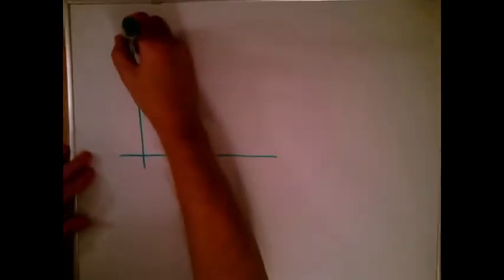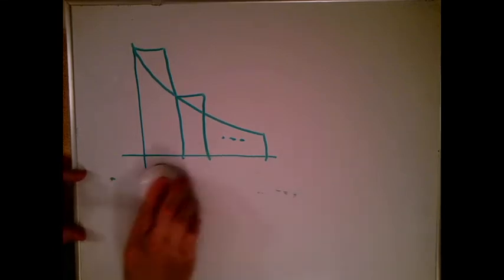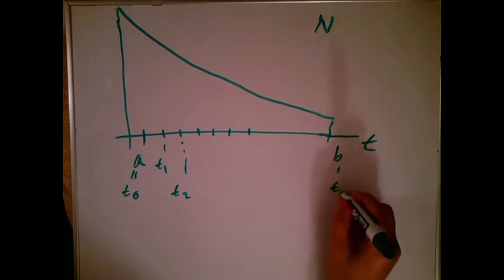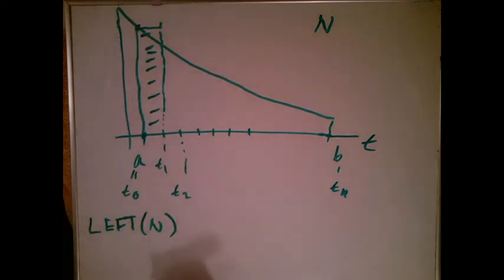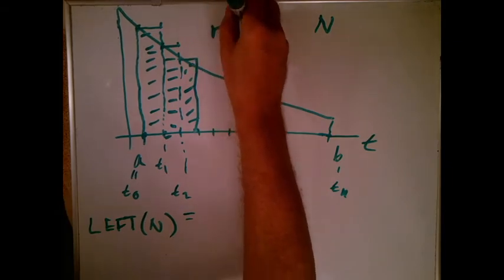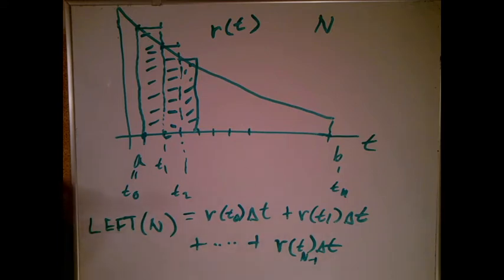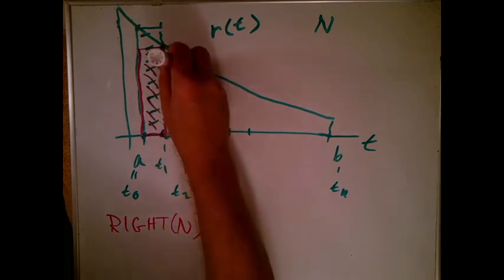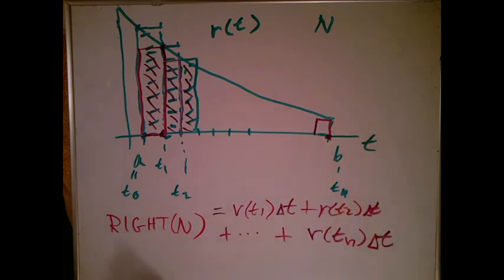LeftAndRightRiemannSumsNotation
We introduce the names of LEFT(N) and RIGHT(N) and Riemann Sums and Notation